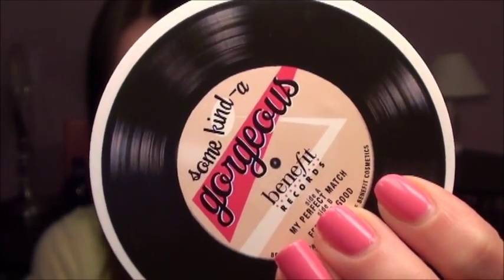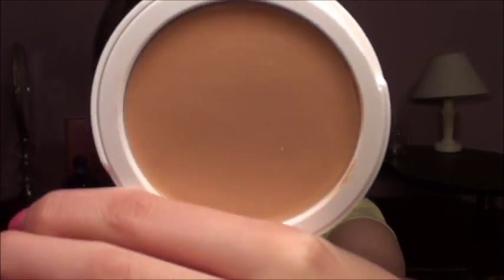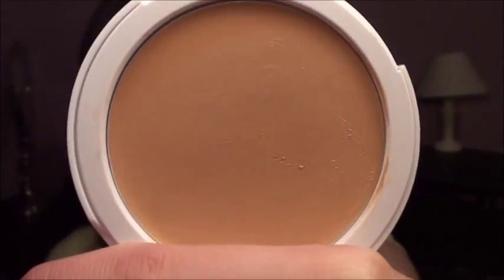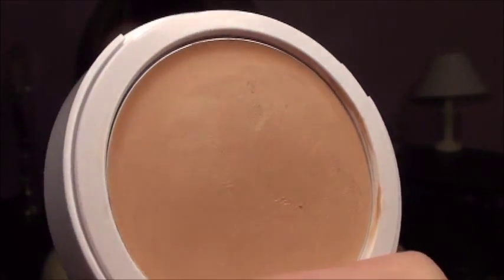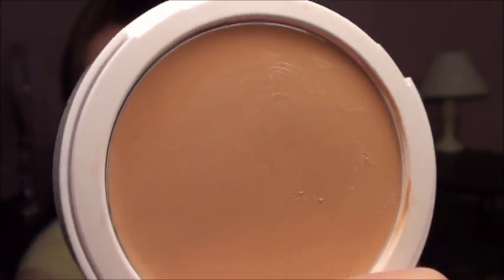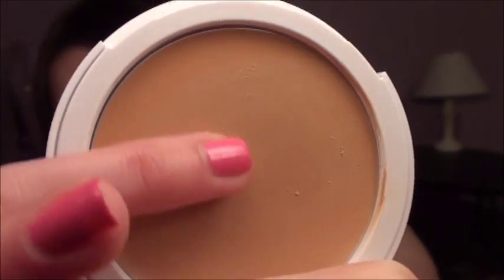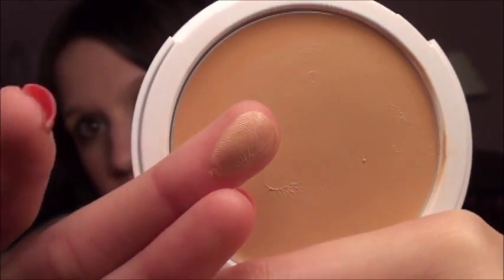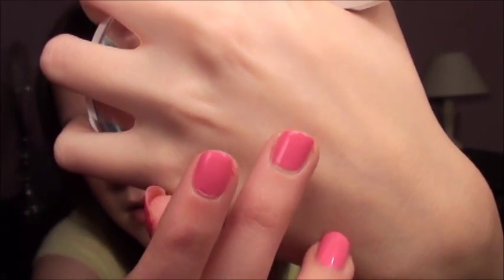Benefit Some Kind-A Gorgeous Review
In this video I am just wearing liquid foundation, which makes no sense, since I was reviewing Some Kind-a Gorgeous-- oh well : (

This product is available in lite, original (mine) and deep for other skin tones.

Let me know if you have any questions! Twitter

You can get this product at Sephora

Or Ulta